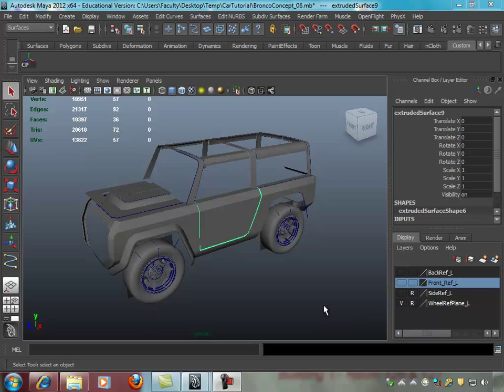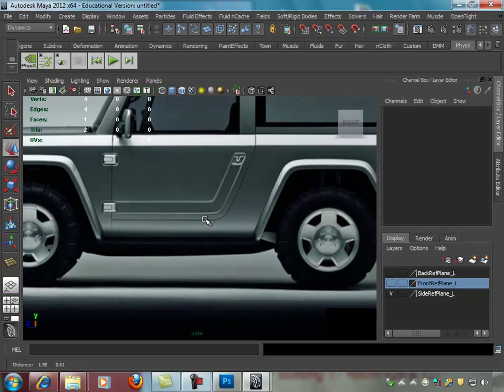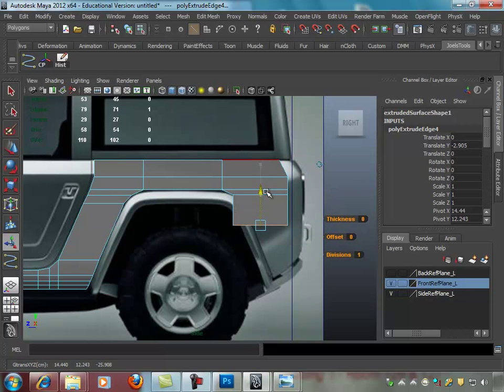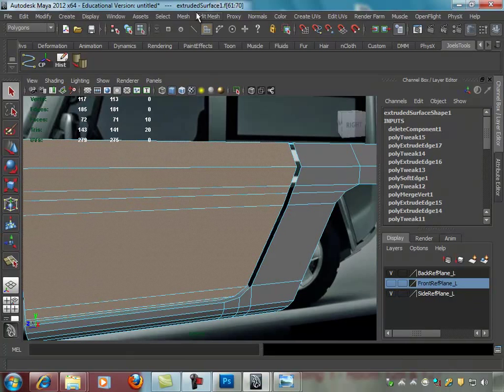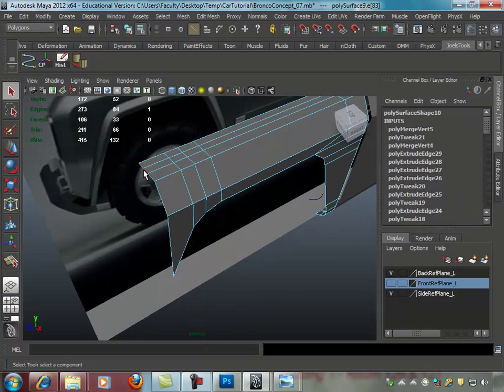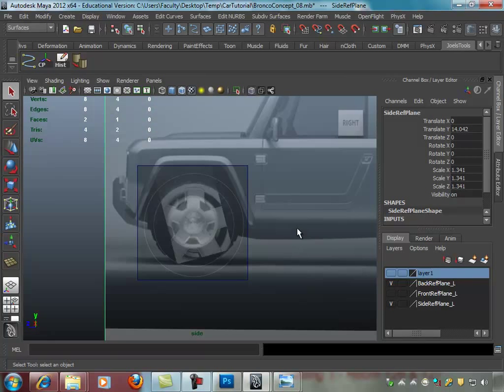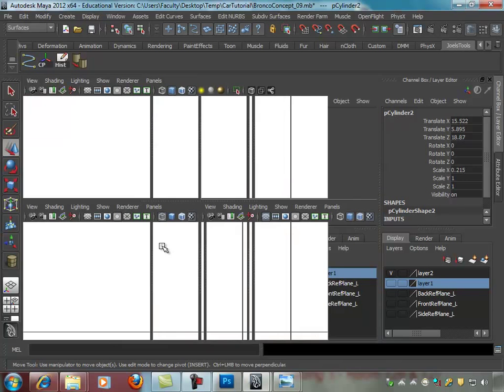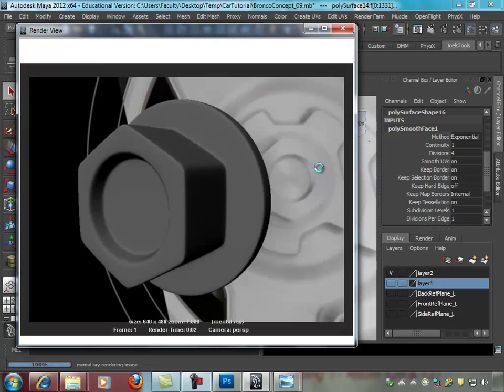HSOM Car Tutorial Lecture #07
This tutorial covers multi-element vehicle modeling with an emphasis on photoreal film industry modeling techniques.